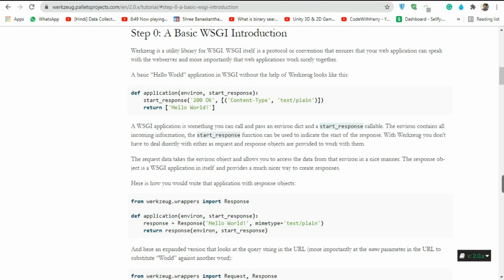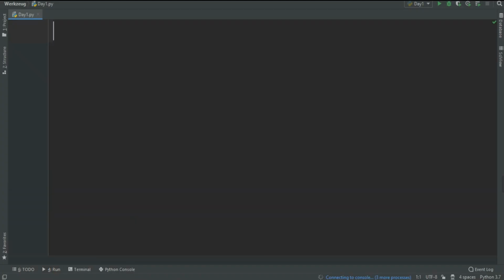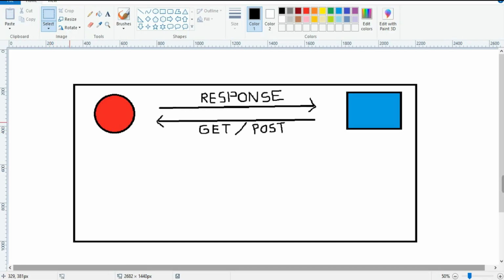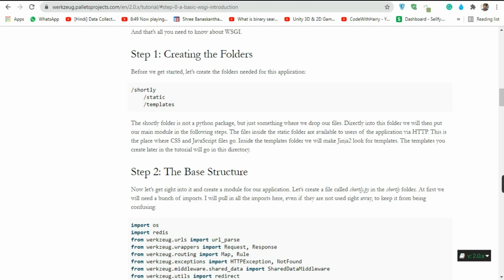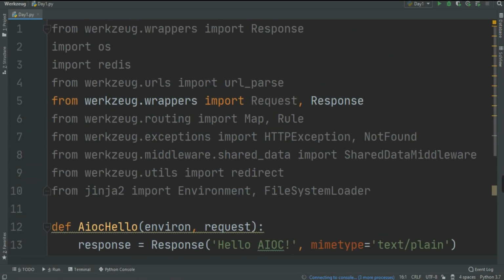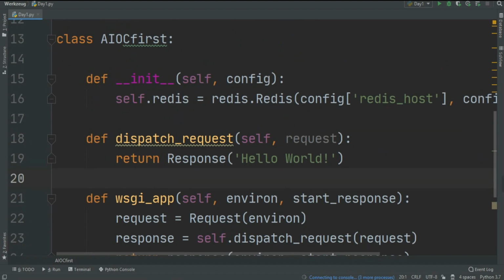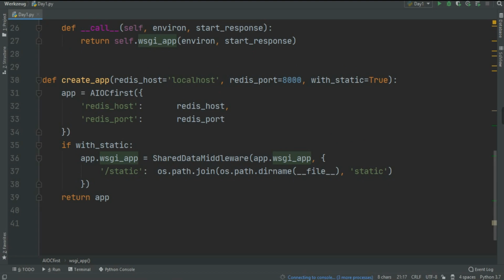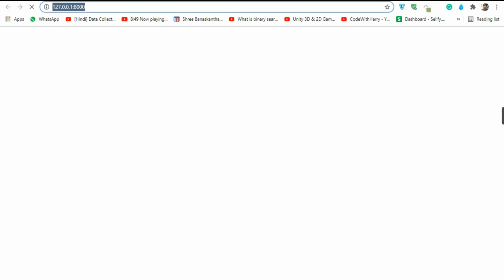recipy2 Werkzeug Full Course From Scratch | Werkzeug Tutorial For Beginners | WSGI Python | AIOC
Welcome to the Werkzeug tutorial in which we will create a TinyURL clone that stores URLs in a redis instance. The libraries we will use for this applications are Jinja 2 for the templates, redis for the database layer and, of course, Werkzeug for the WSGI layer.